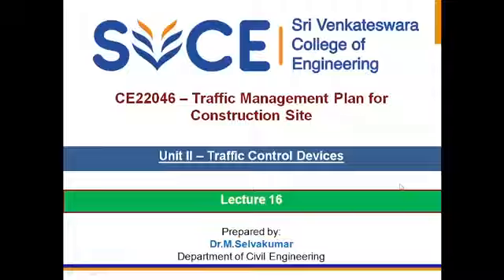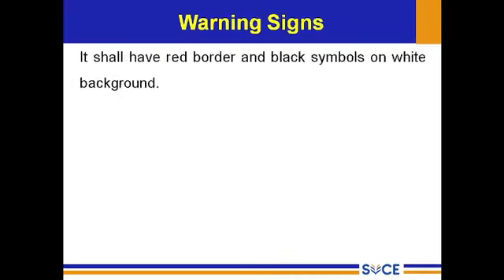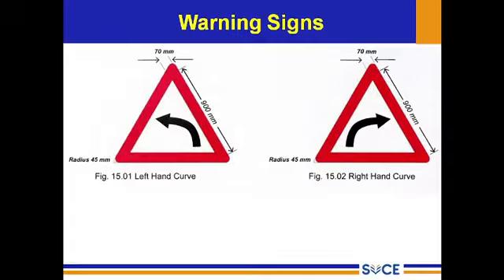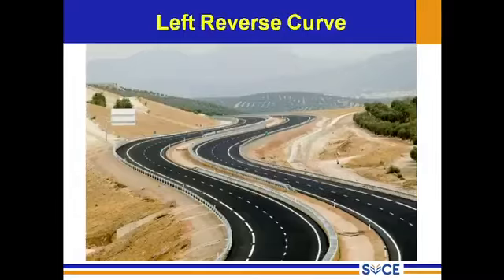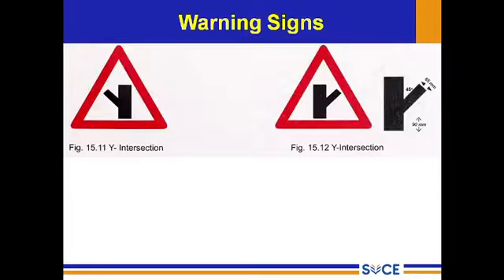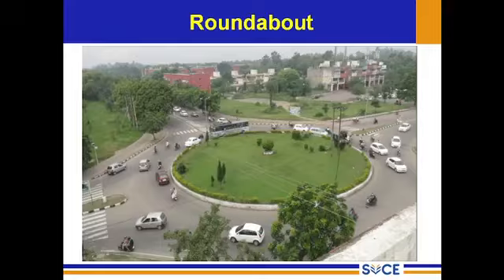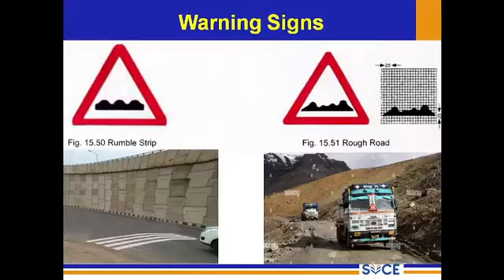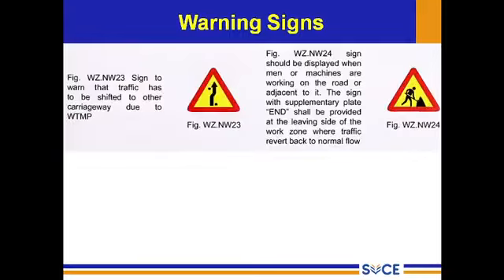CE22046_U2_16_traffic signs updated